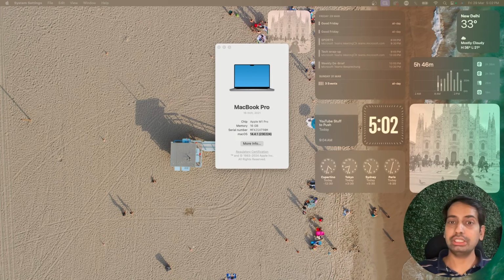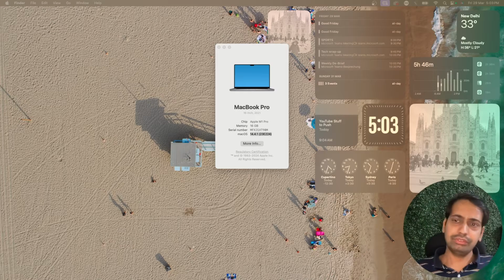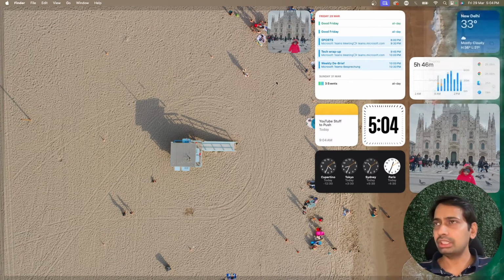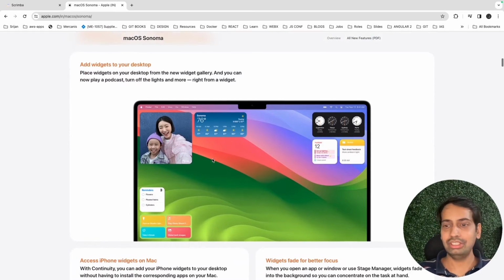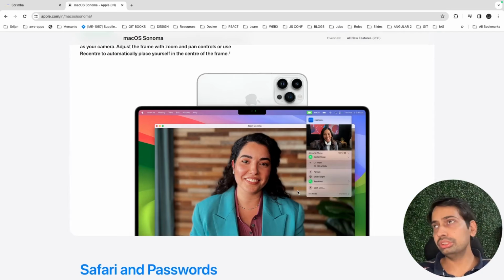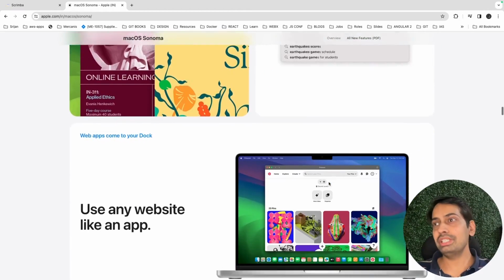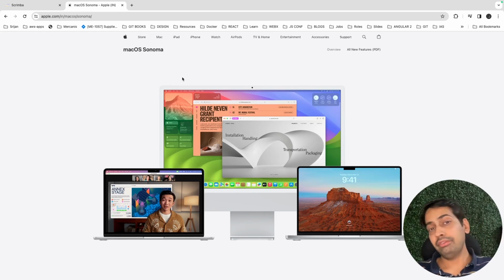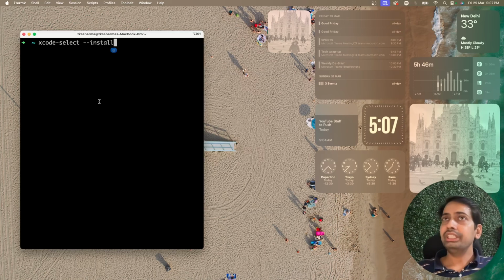Upgrade your Mac to Mac Sonoma and Explore Features Widgets Lovely Feature 2024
Upgrade your Mac to Mac Sonoma and Explore Features

macOS Sonoma is the twentieth and latest major release of macOS, Apple's operating system for Macintosh computers. The successor to macOS Ventura, it was announced at WWDC 2023 on June 5, 2023, and released on September 26, 2023. It is named after the wine region located in California's Sonoma County

Widgets have been revamped. They are no longer constrained to the Notification Center—instead they can be placed anywhere on the desktop, and the widget picker has been redesigned to resemble the iOS and iPadOS versions of it.
The lock screen has been redesigned to include a date and time similar to iOS and iPadOS. The power buttons have become a context menu.
Video-conferencing apps can overlay the presenter's webcam video on top of screen sharing.
App icons have been made more rounded.